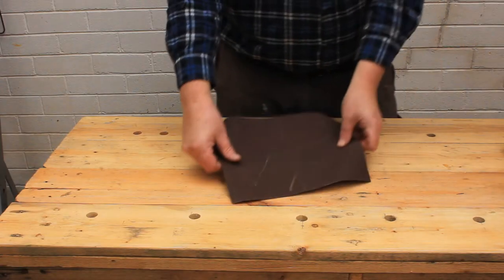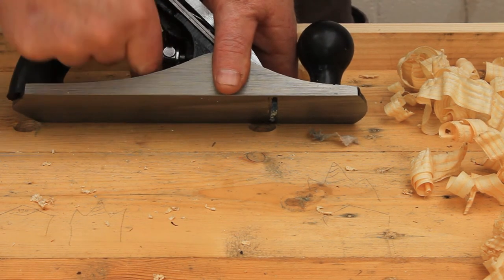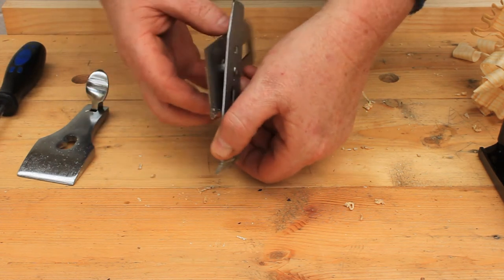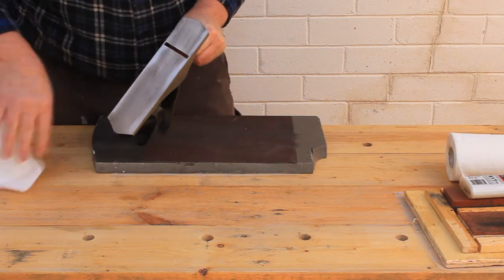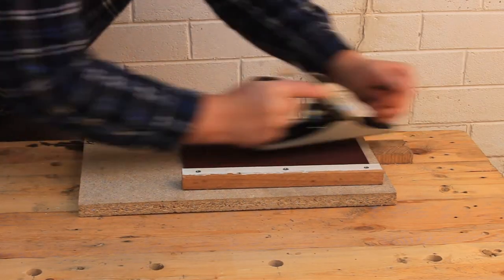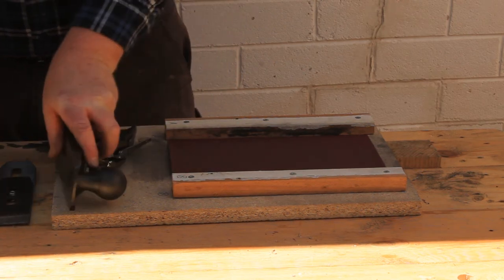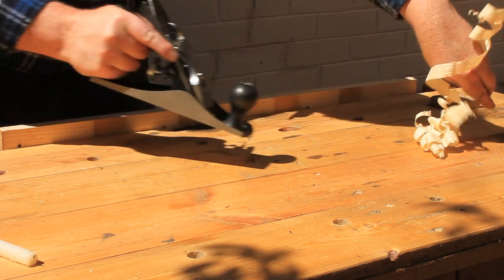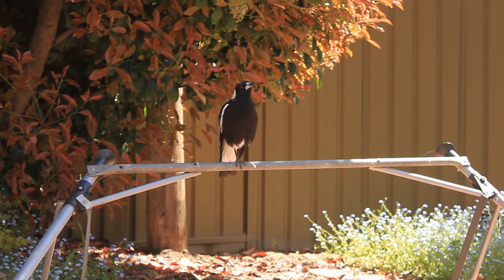Improved wood plane setup & tuning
This video shows some "phase 2" wood plane setup and tuning techniques

00:00 Intro
00:18 Grinding stone preparation
01:06 Wood plane safety tip
01:24 Wood plan wax lubrication
01:50 Improving plastic handles
02:07 Keep your chip breaker clean
02:55 Flattening the plane base
05:45 Testing for body flex
06:45 Testing the tuned-up plane
07:56 Cast your vote!

Title card design by Farrin N. Abbott, CopyCatFilms